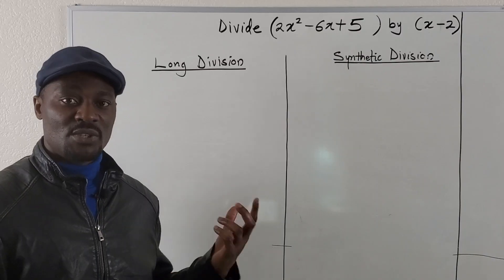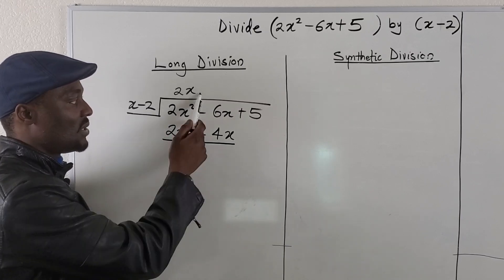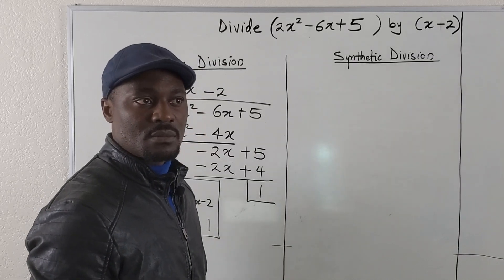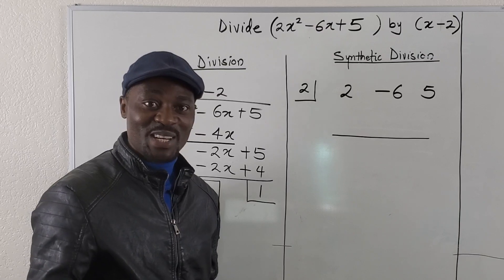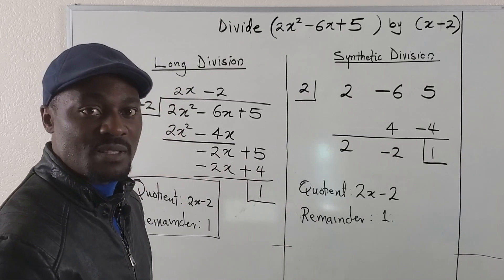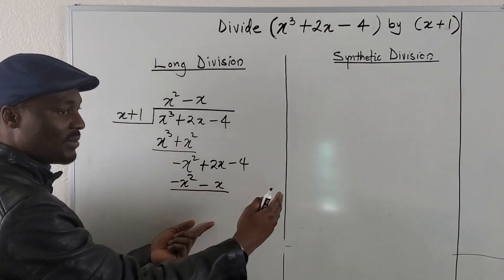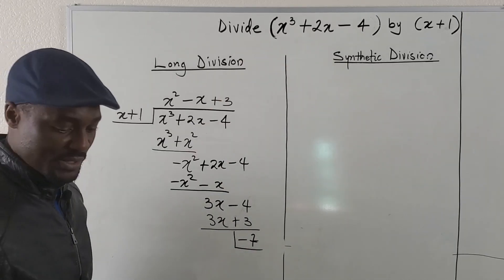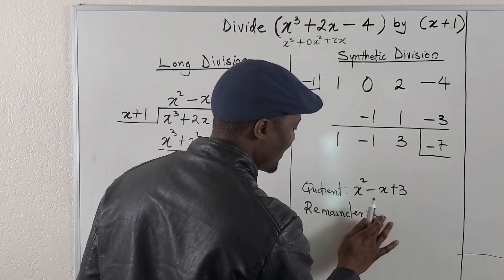Polynomial Division (Worked Examples)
In this video, I solved some polynomial division questions with both long division and synthetic division,